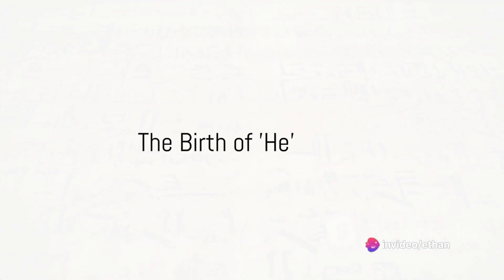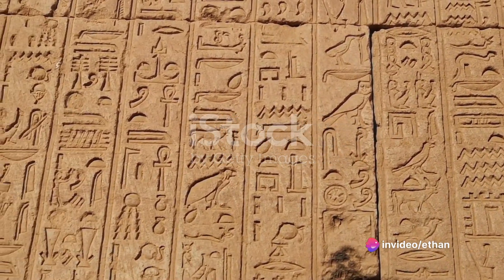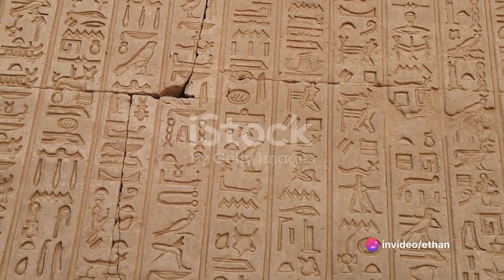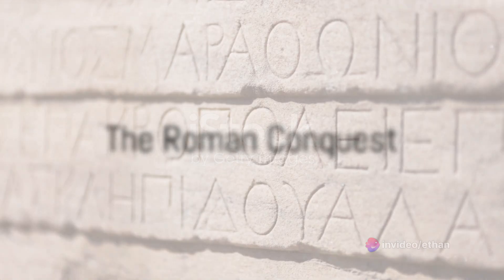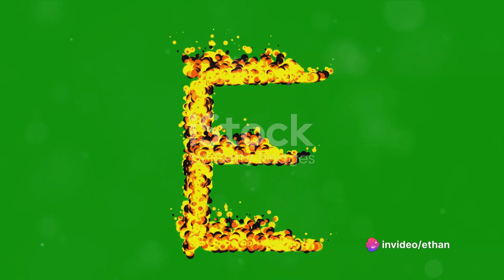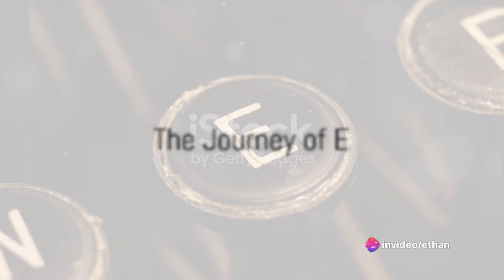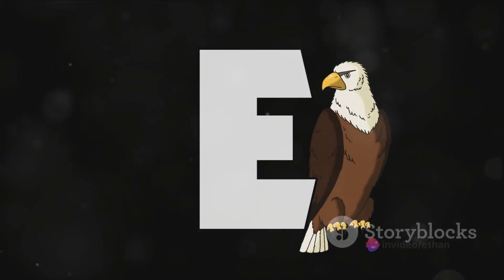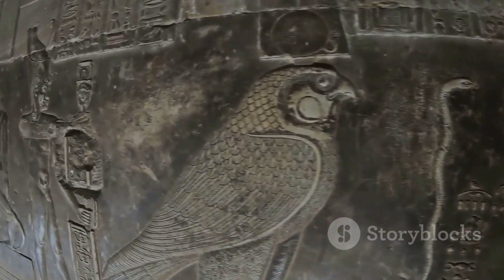E-ssential: The Awesome History of Letter E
0:00 The Birth of 'He'
0:39 the Greek Transformation
1:03 The Roman Conquest
1:24 E in the English Language
1:46 The Journey of E
2:09 The Symbol of Evolution
It's the first letter of my name, so I love it.